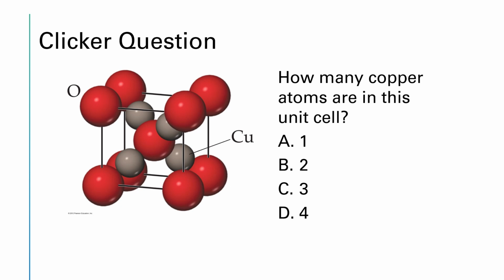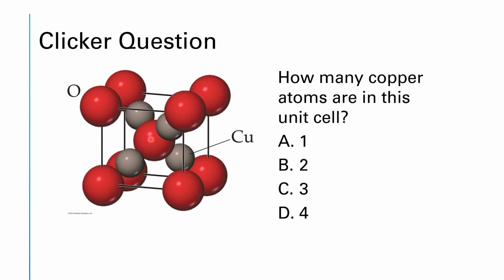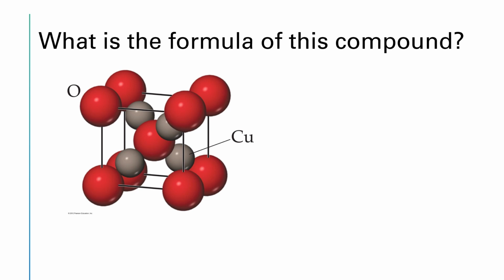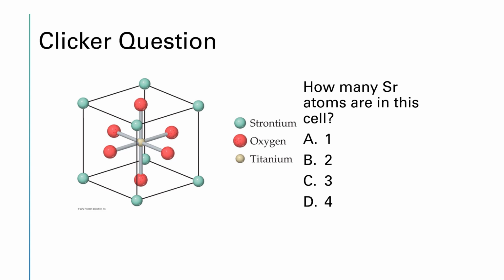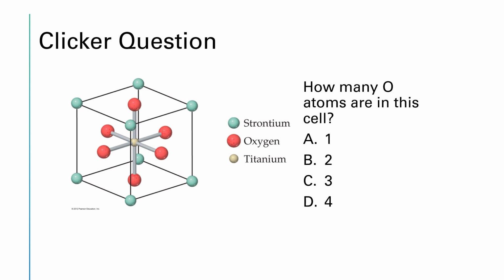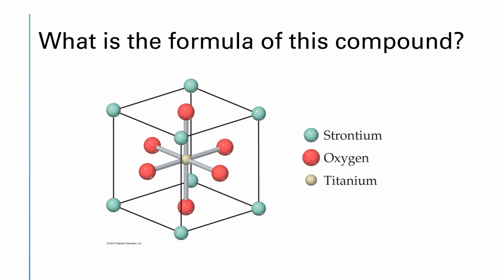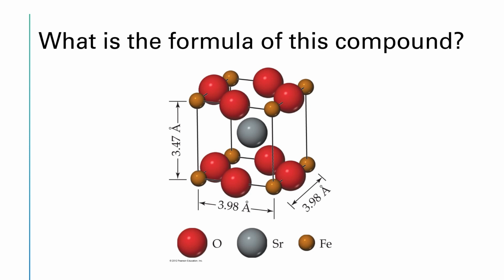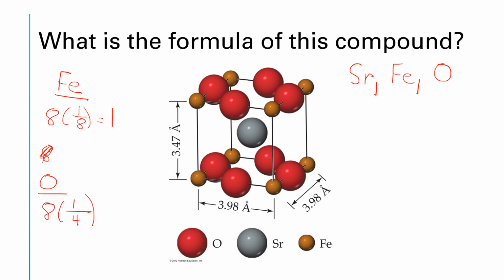CHEM 1342 Chapter 12 Part 11b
Examples of finding the empirical formula of a compound from the unit cell.